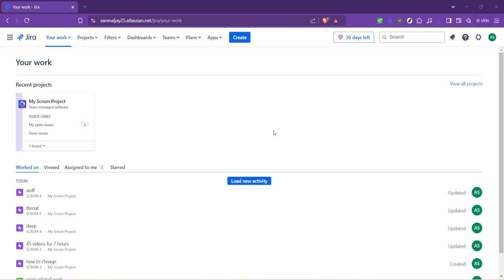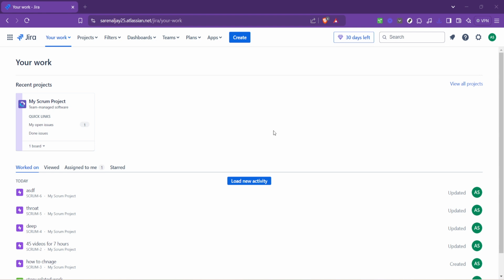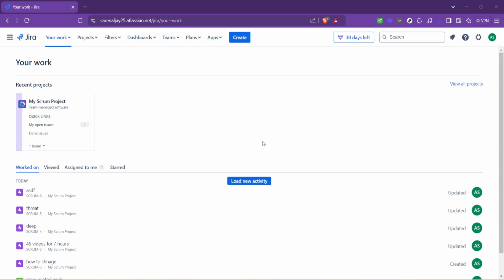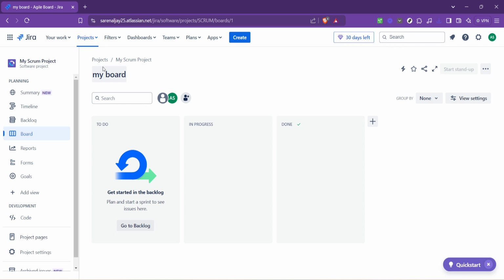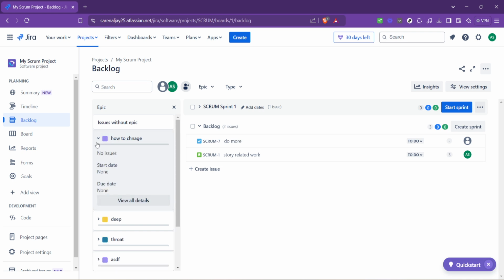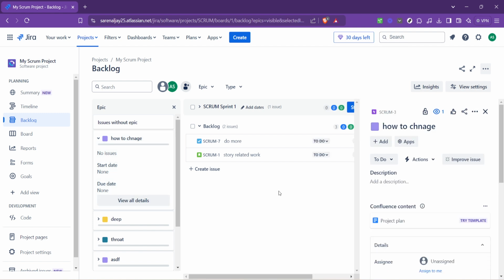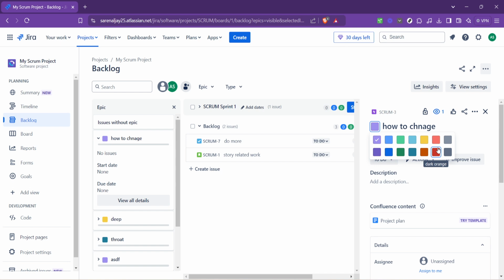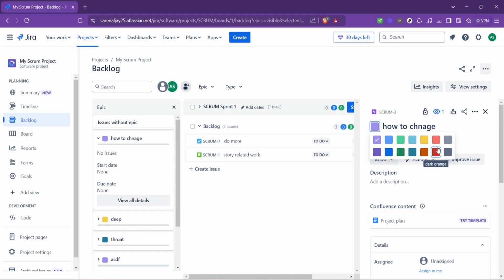How to Change Color of Epic in Jira (Full 2024 Guide)